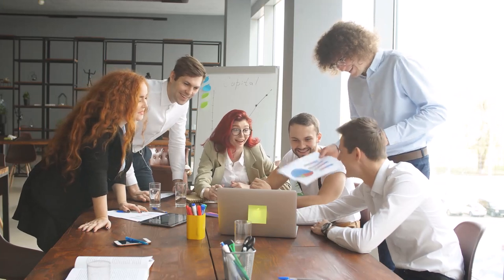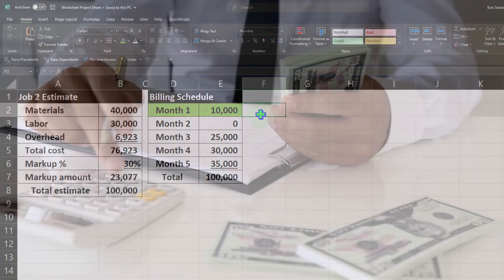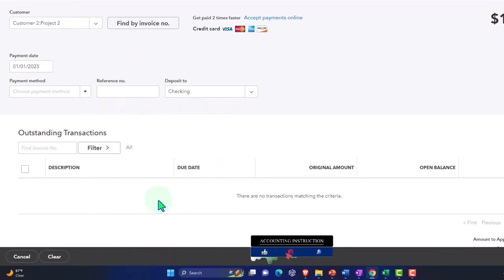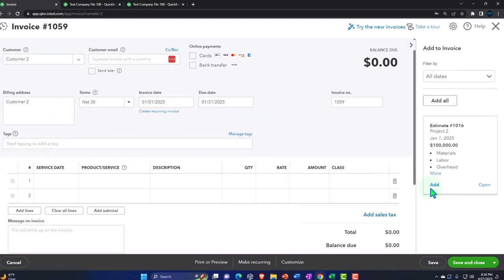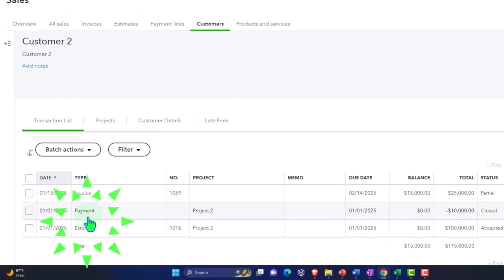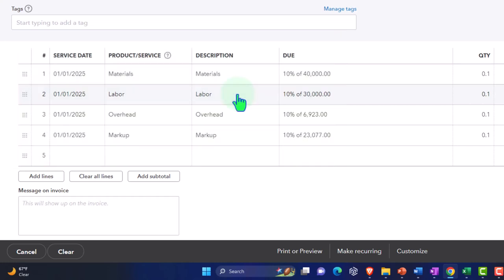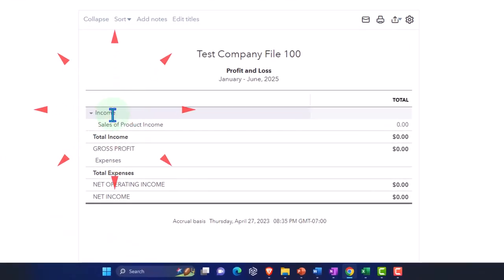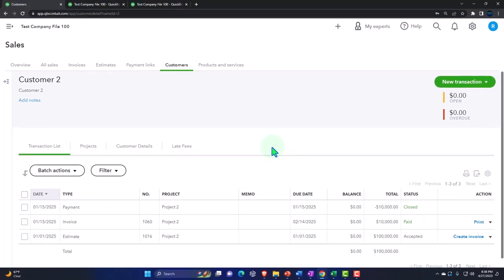Progress Invoicing - Example 2 - Customer Deposit 1070 QuickBooks Online 2023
Progress Invoicing - Example 2 - Customer Deposit